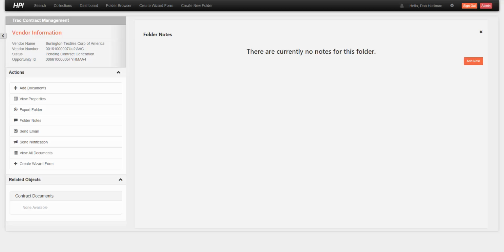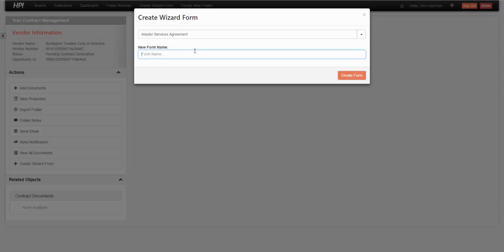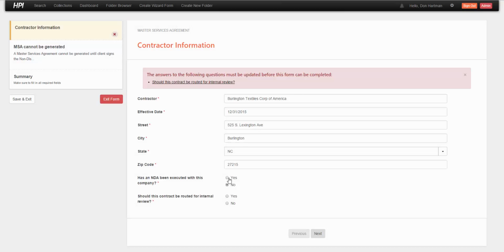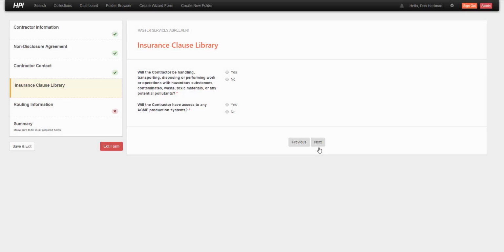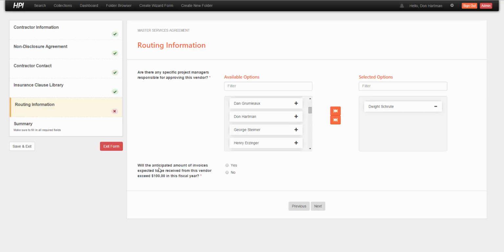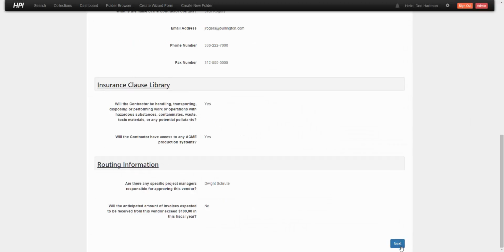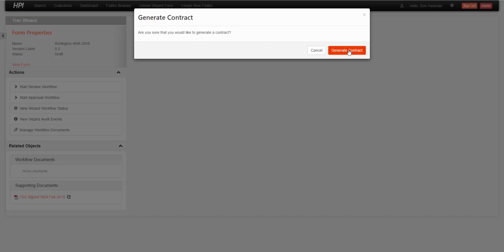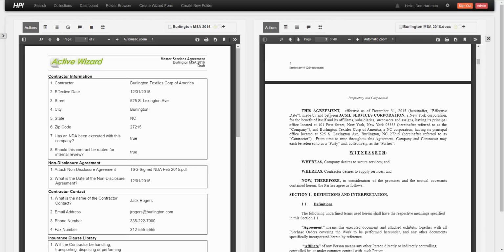HotDocs Document Creation ECM Integration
TSG’s integration with HotDocs allows the data and documents as well as a PDF rendition to be stored in either Alfresco, Documentum or Hadoop